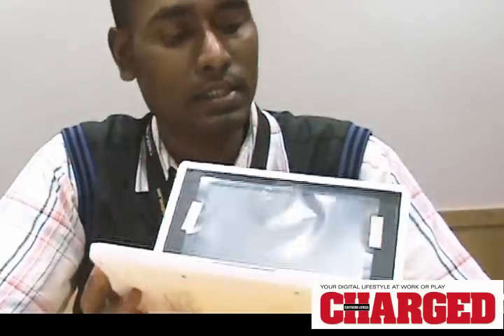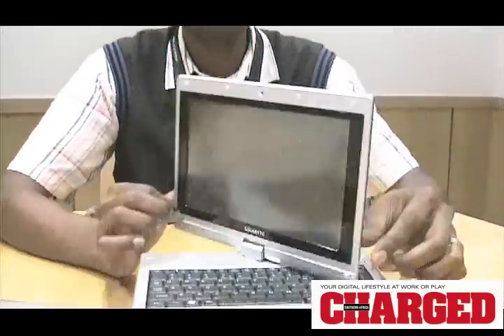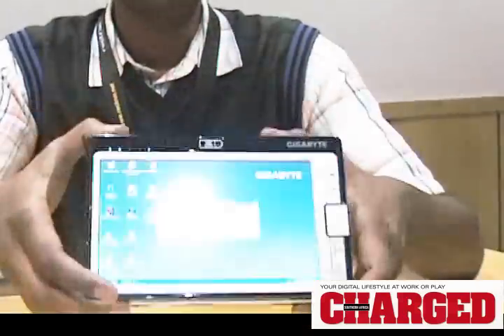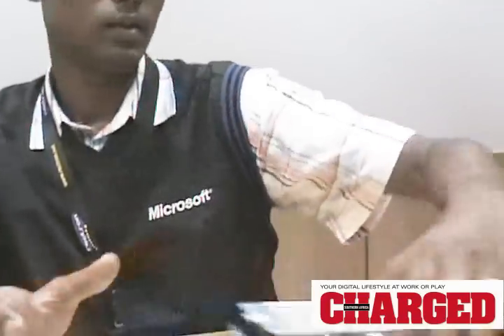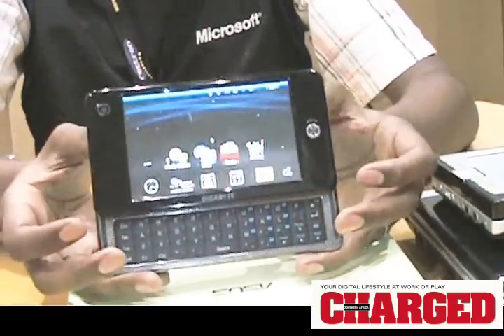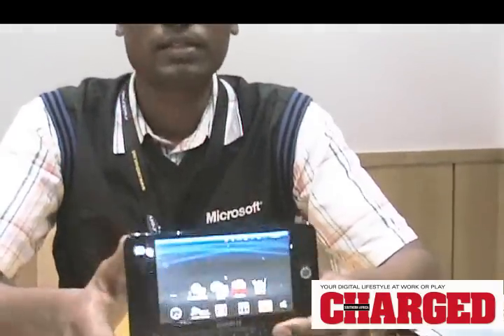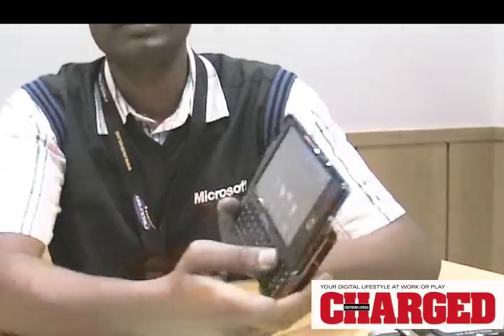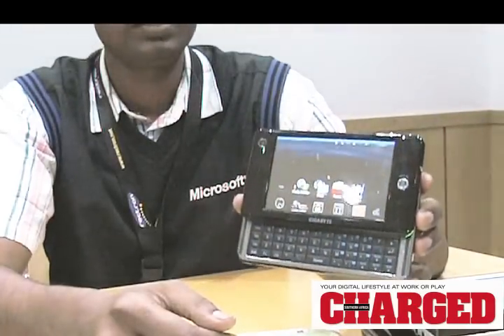All about Intel's Atom-based processor platforms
What's it about? How does it work? Should you buy a system based on Atom (UMD, Asus EEE, MID, Netbook, etc) rather than a full-on mobile processor?